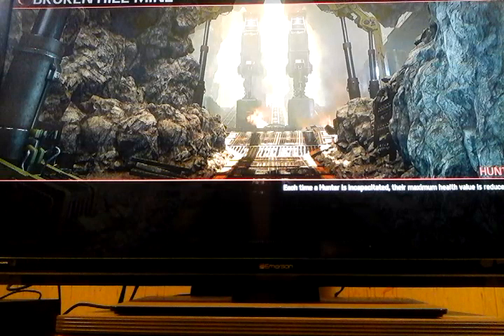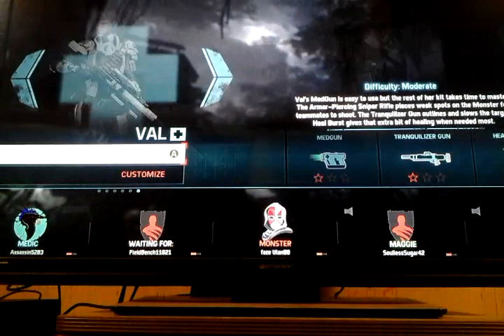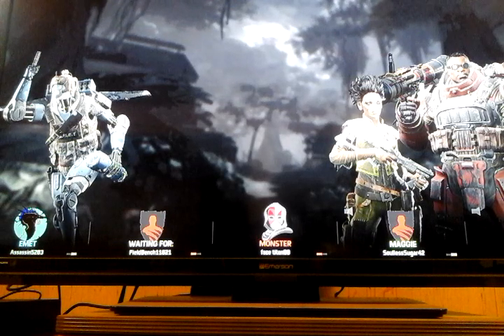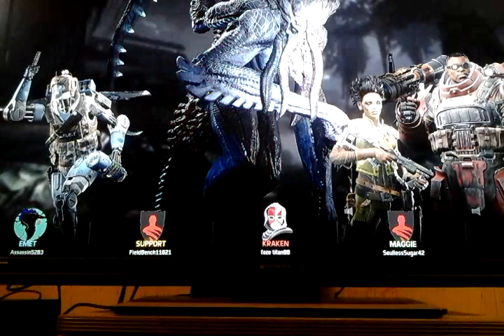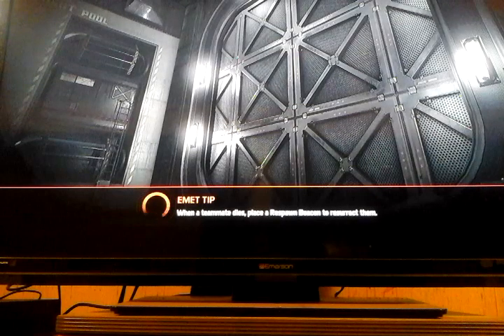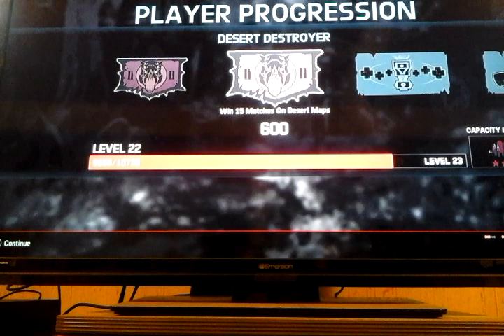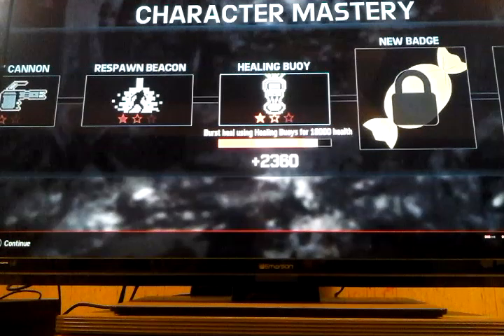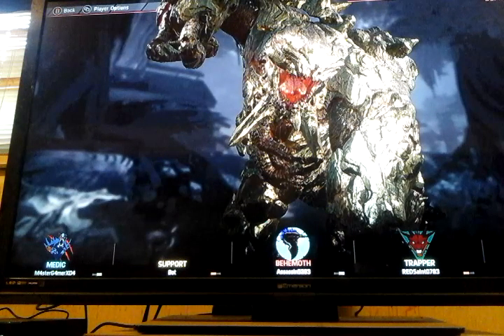Evolve ep.2 emet